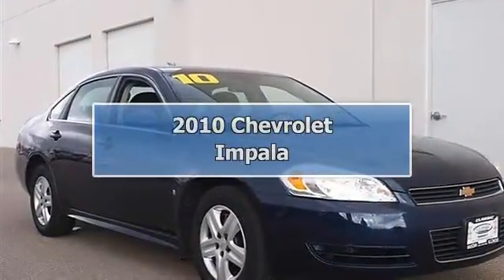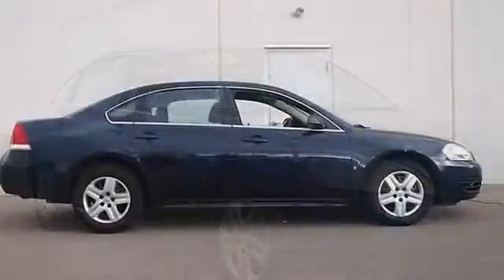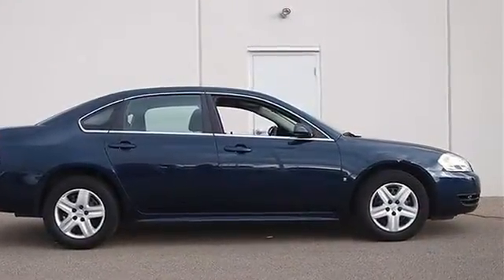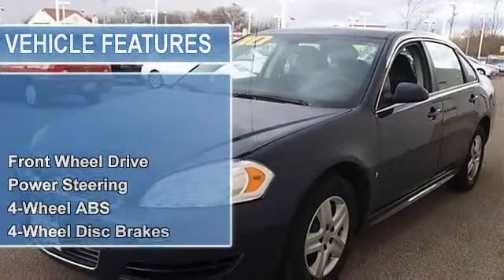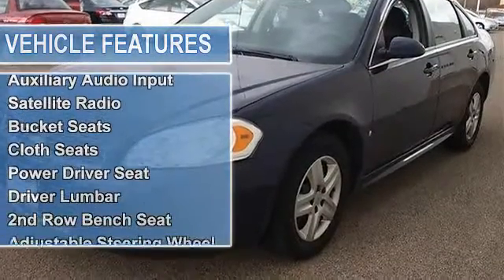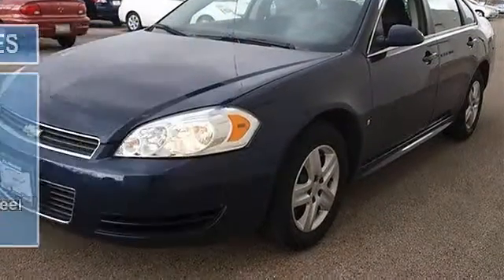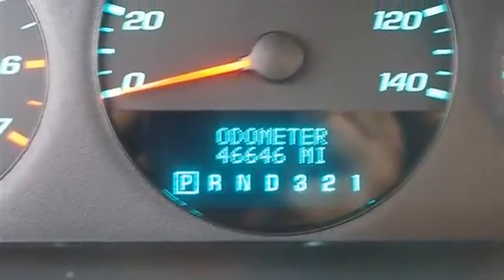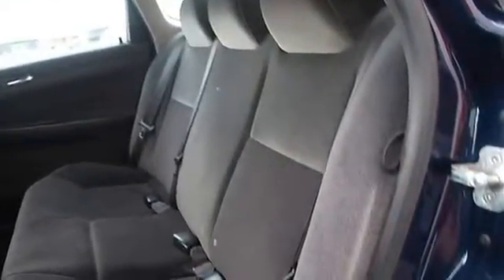2010 Chevrolet Impala - Classic Dealer Group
For Sale: 2010 Chevrolet Impala
VIN: 2G1WA5EK1A1117468
Engine: Gas/Ethanol V6 3.5L/214
Drivetrain: FWD
Transmission: Automatic
Mileage: 46,646
Color: Blue (exterior) Gray (interior)

Features:
2010 Chevrolet Impala four doors Car.